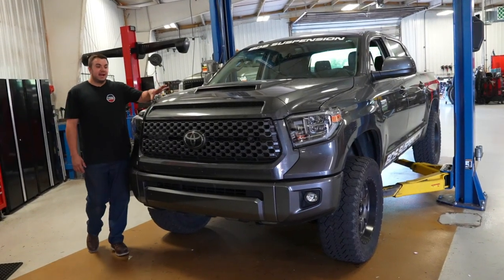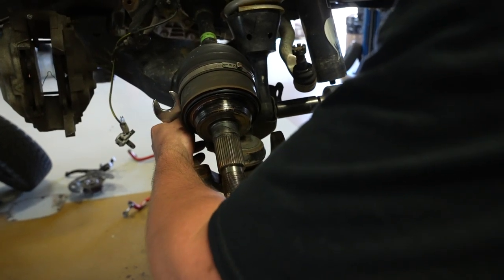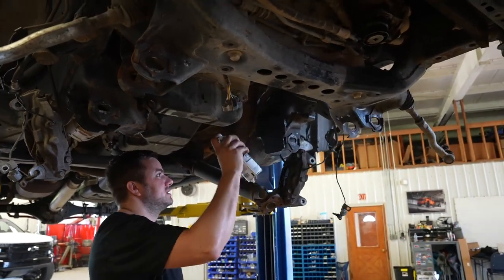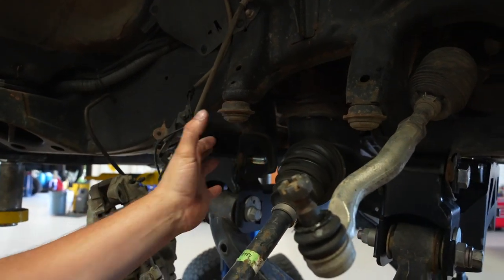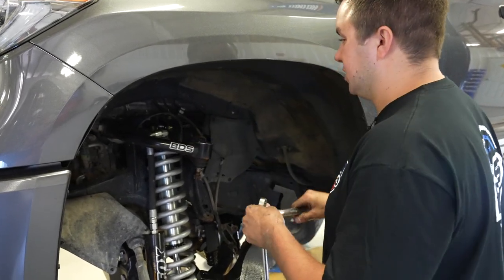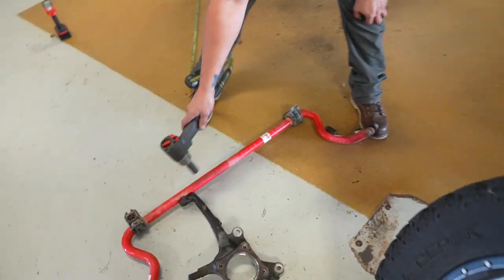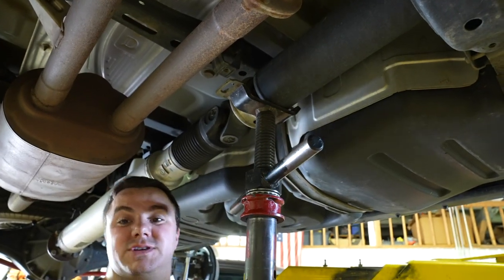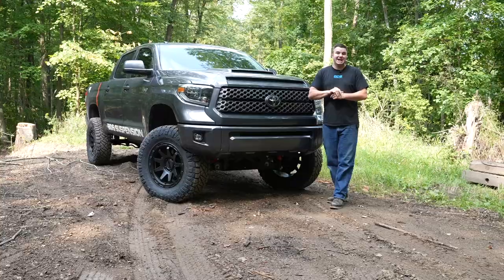Toyota Tundra - 7" Lift | How To Install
Follow along with Jordan as he shows you how to install our 7" Coilover Conversion featuring FOX 2.5 DSC Coiloves.

This system utilizes BDS proven design standards including one-piece front & rear crossmembers coupled with precision machined ductile cast iron steering knuckles. The steering knuckles are designed to work within the factory traction control constraints and provide stock-like handling characteristics. The knuckles are also considerably more robust in both the mass and strength categories over the rather light-duty stock components.

The BDS High Clearance crossmembers are built from 1/4" laser cut steel and maximize ground clearance and strength. The relocated differential is protected by a skid plate tying the crossmemember together. The system also includes new sway bar links to correct the sway bar geometry.

The rear of the kit comes all the components necessary to level the truck and center the axle in the wheel well. This includes a 4" block, u-bolts and brake line relocation brackets. BDS by Fox 2.0 series rear shocks come standard in this system.

Nothing complements this BDS Suspension better than the race proven design of Fox 2.5" remote reservoir coil-over front shocks. These have been specifically engineered to fit the BDS Suspension system and feature an external reservoir for increased oil cooling capacity and nitrogen volume for a more consistent and comfortable ride. These have also been pre-set by BDS to the correct ride height for an easy installation, but can also be fined tuned to your liking.